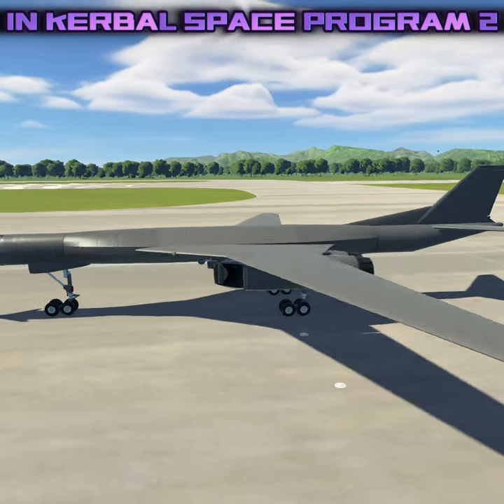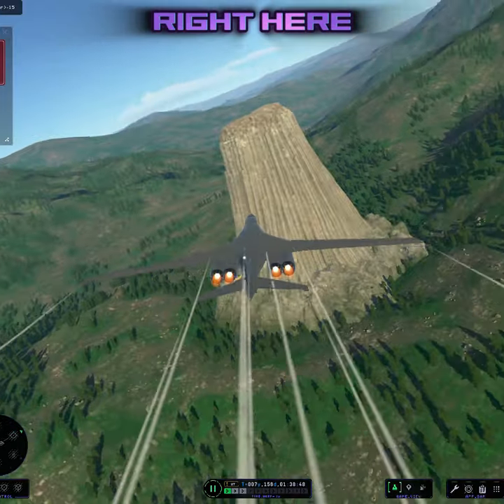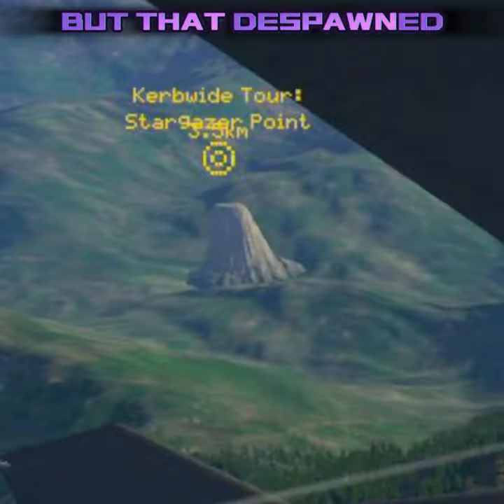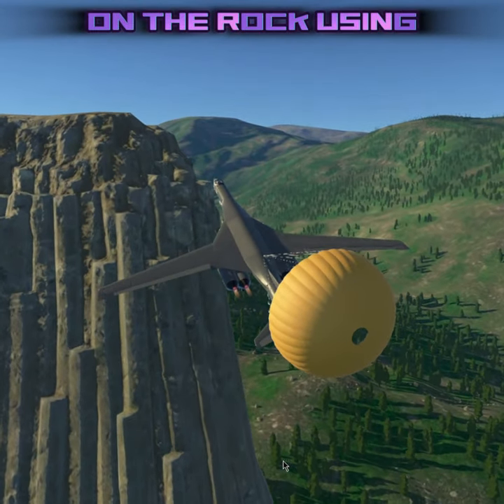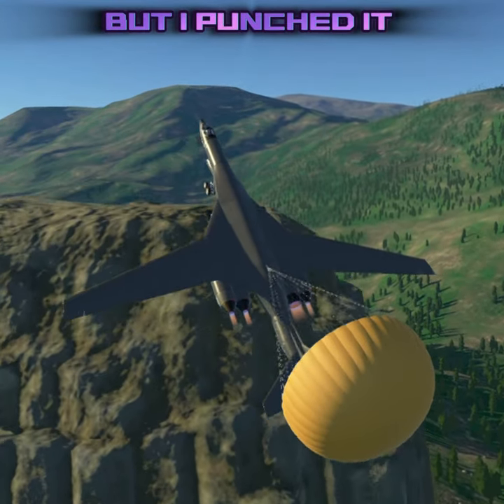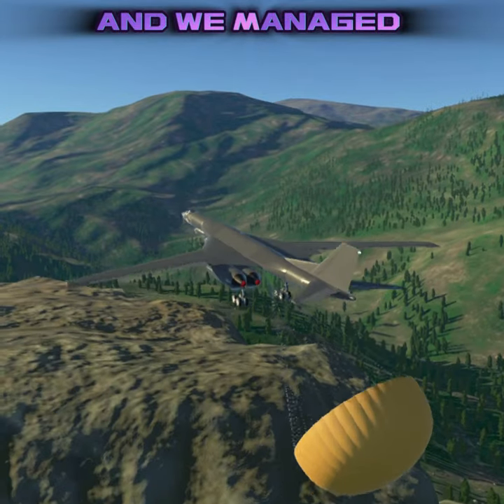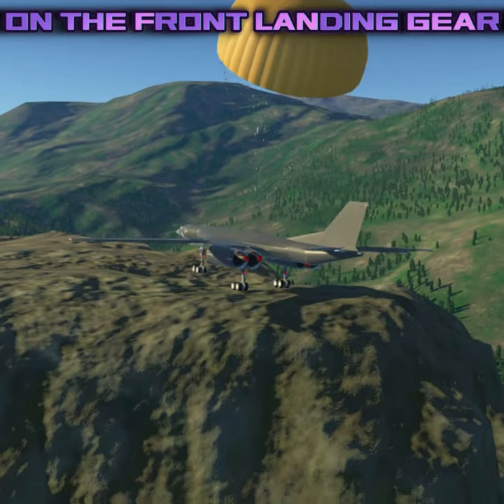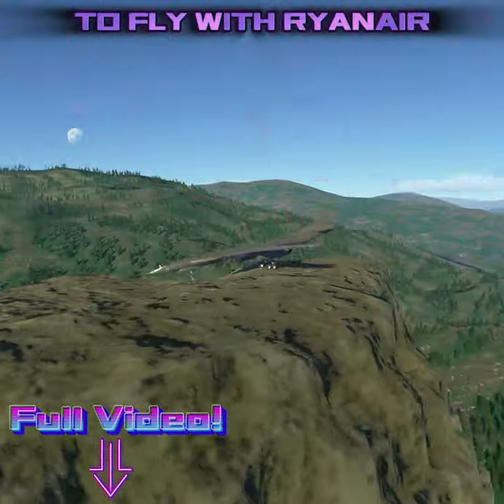Landing a B-1 Bomber on Stargazer Point (AKA a Big Rock)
Landing a B-1B Lancer on Stargazers Point in Kerbal Space Program 2!